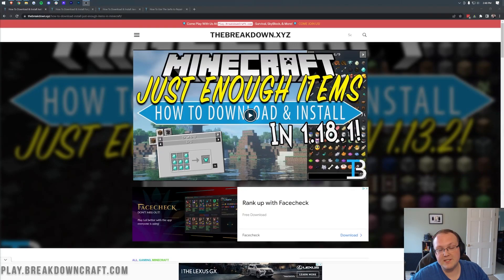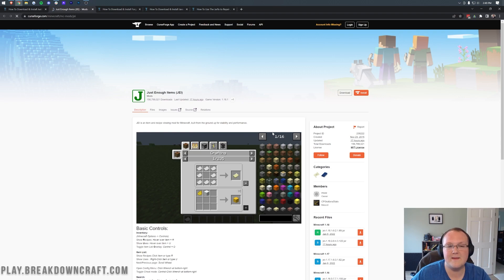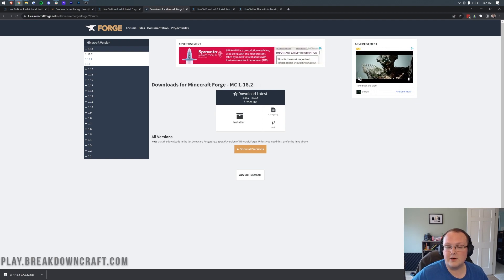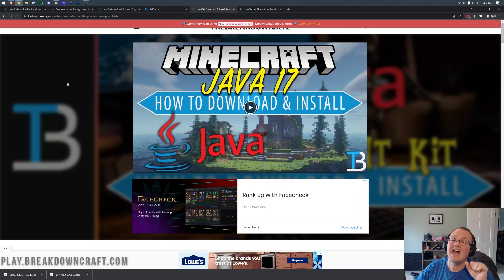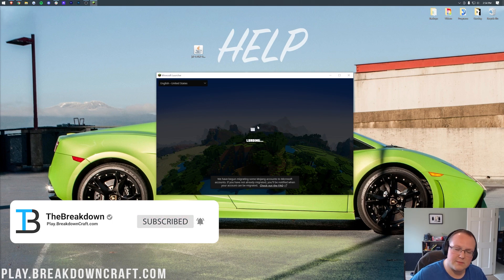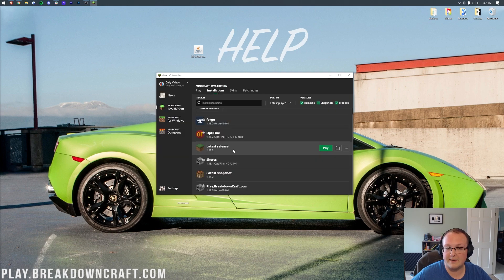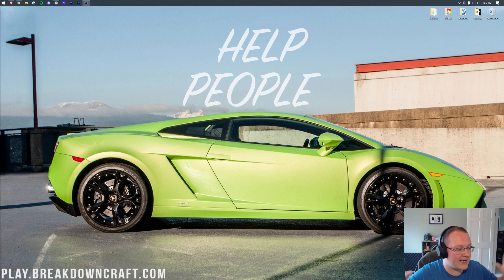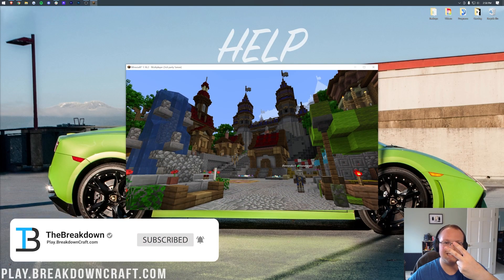How To Get Just Enough Items in Minecraft 1.18.2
If you want to know how to download and install Just Enough Items in Minecraft 1.18.2, this is the video for you! We show you exactly how to get JEI 1.18.2 in Minecraft. Why would you want to install the Just Enough Items Mod in Minecraft 1.18.2? Well, Just Enough Items allows you to easily see crafting recipes in Minecraft without having to leave the game. It even shows you how to craft modded items, so let’s go ahead and get JEI 1.18.2 installed!

About this video: This video is a complete guide on how to download and install Just Enough Items 1.18.2 in Minecraft. Just Enough Items is one of the must-have Minecraft inventory mods. It is especially a mod that you want if you are using other mods in Minecraft 1.18.2 as it allows you to easily see how to craft modded items in Minecraft. No matter what mod you add, Just Enough Items will show you how to craft the items from it. You can even add all of the items to a crafting table and start crafting with one click. So, without anymore delay, let’s install 1.18.2. Just Enough Items.

First things first, we will need to download and install Forge 1.18.2. The good news is that we have a complete guide on how to get Forge in the description above. It goes over every single step of getting Forge from where to download it to how to install to even how to fix issues when installing Forge mods.

That will actually take you to our text tutorial for installing Just Enough Items. Once you are there, scroll down and click the yellow ‘Download Just Enough Items’ button. That will take you to the Just Enough Items official download page. On this page, look at the right-hand sidebar and scroll down to the Minecraft 1.18 section. Under this, you will find the 1.18.2 JEI mod. Click the download button next to this version to start the download. You will need to keep or save the file depending on your browser.

After you have JEI 1.18.2 downloaded, we can go over how to install Just Enough Items in Minecraft 1.18.2. To do this, press the Windows Key and ‘R’ at the same time to open up the Run app. In the run app, type %appdata% and hit enter. This will open your roaming folder. In this folder, you will have a .minecraft folder. Open that, and you will have a mods folder. If not, create one. Finally, to install 1.18.2 JEI, just drag-and-drop Just Enough Items into this mods folder. It is that simple.

You aren’t completely finished installing 1.18.2 JEI though. In order to play Minecraft with Just Enough Items, you need to launch Minecraft with Forge. Do this by opening the Minecraft Launcher, clicking Installations, and hover over Forge and click play. Minecraft 1.18.2 Forge will then open up with Just Enough Items installed.

Congratulations! You now know how to download and install Just Enough Items in Minecraft 1.18.2. If you have any questions about how to get 1.18.2 JEI, let us know in the comments we will try to help you out. It really helps us out, and it means a ton to me. Thanks in advance!